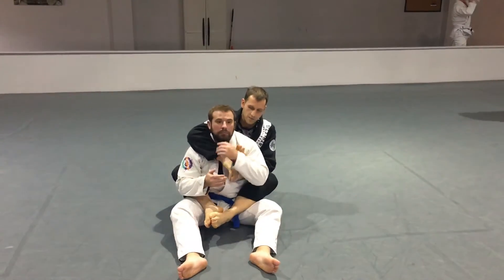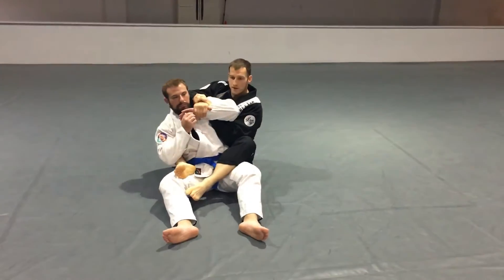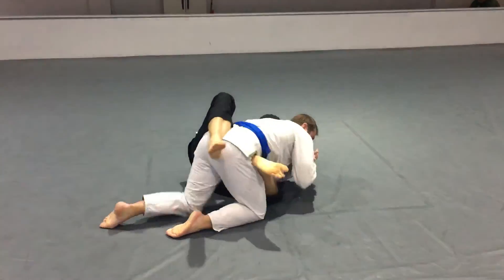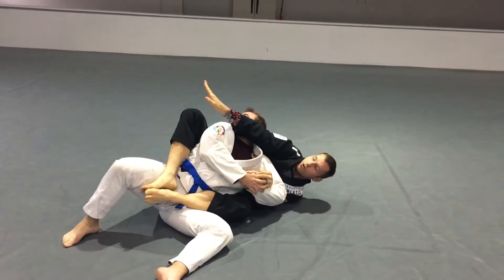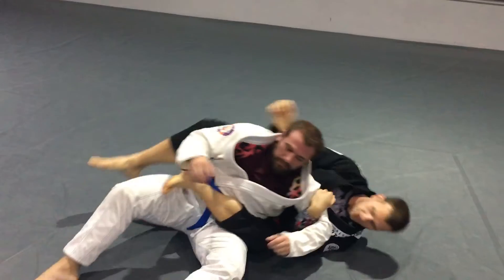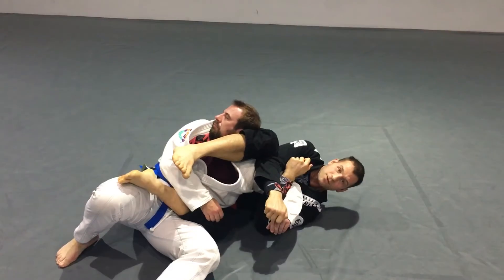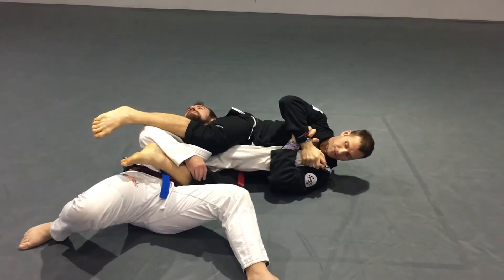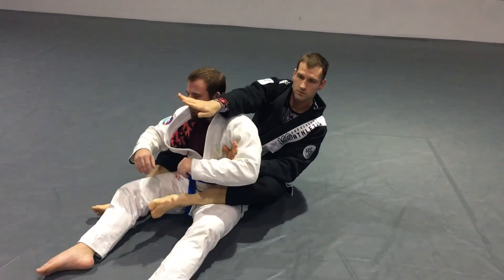Arm Bar from the Back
💯There is a better way to get the armbar from the back so the advanced practitioner can’t escape